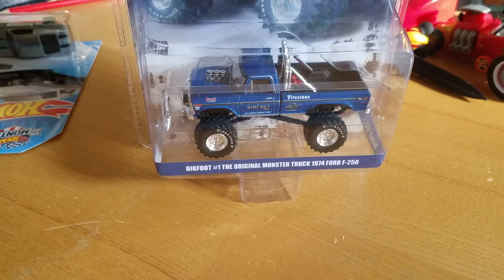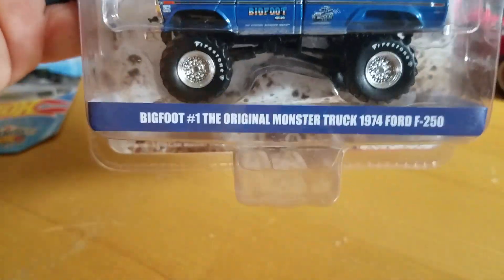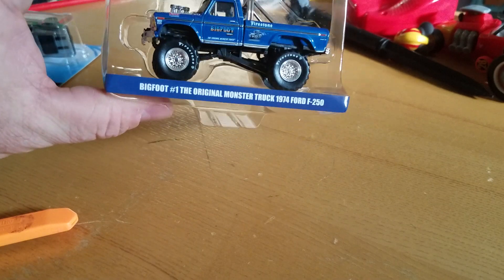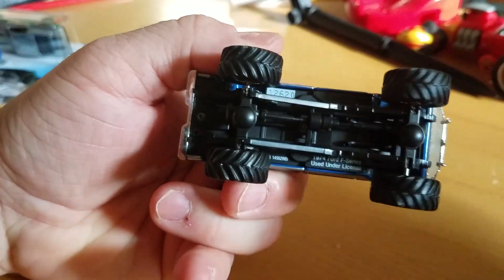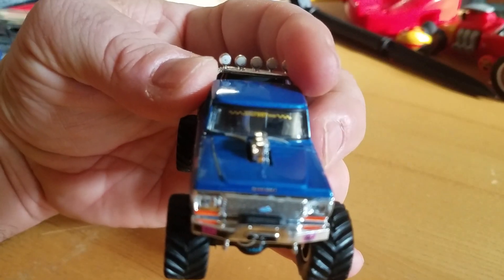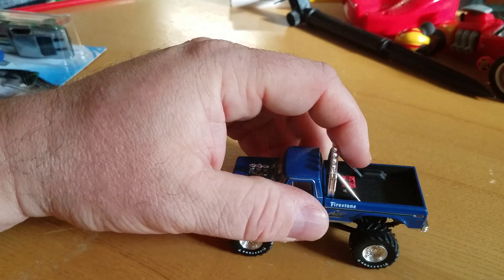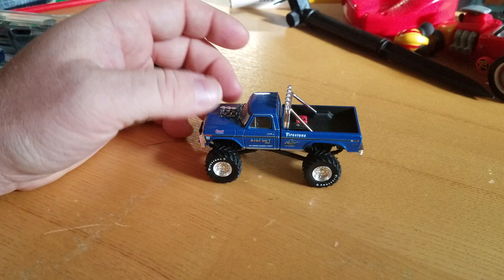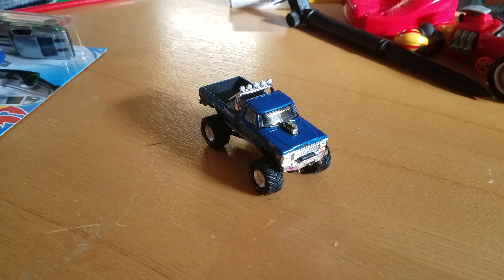Greenlight hobby exclusive Bigfoot 1974 Ford F-250 original monster truck review unboxing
Greenlight hobby exclusive Bigfoot 1974 Ford F-250 original monster truck review